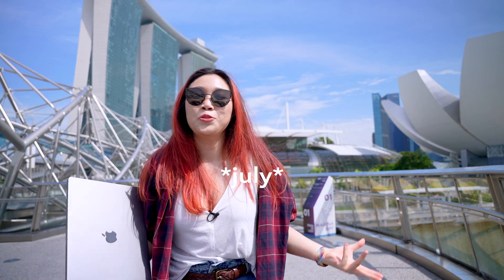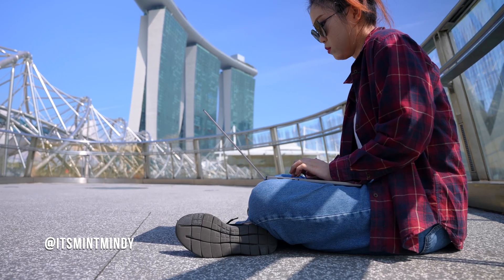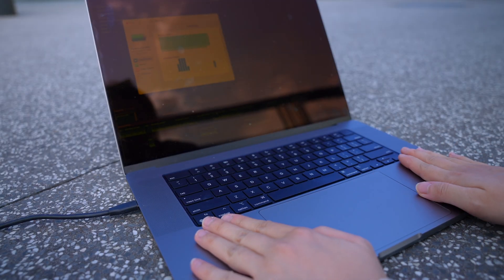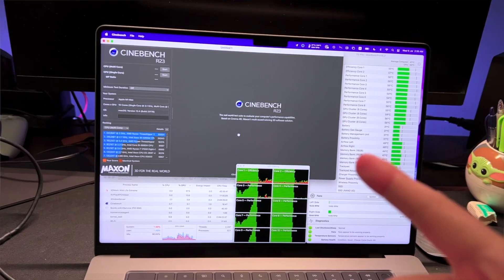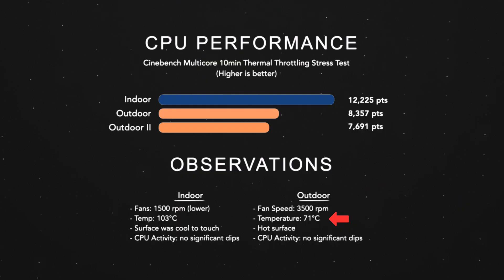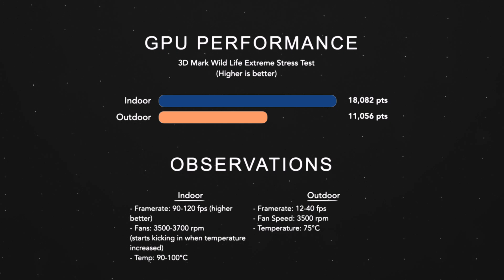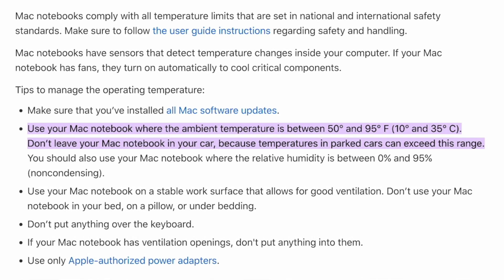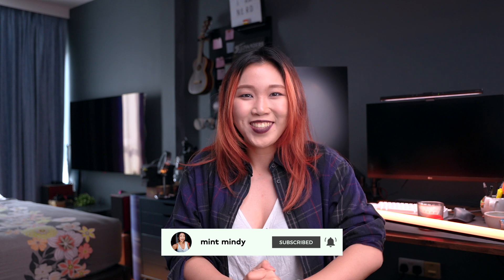16" M1 Max MacBook Pro - Does it Stand a Chance Against Singapore's Heat? 😰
The ULTIMATE THERMAL TEST – using the 16” MacBook Pro (M1 Max) under Singapore’s EXTREME HOT WEATHER! The results were shocking!
‣ MacBook Pro 16”
‣ Backpack used

TIME CODE
00:00 MacBook Pro 16 M1 Max Thermal Test
1:26 Battery Drain Test
2:29 Actual Performance Final Cut Pro X
2:52 CPU Cinebench Test
4:29 GPU 3D Mark Wildlife Test
4:58 Observations
5:25 Can you use the MBP outside under the hot sun?